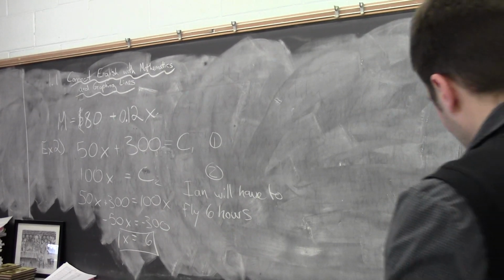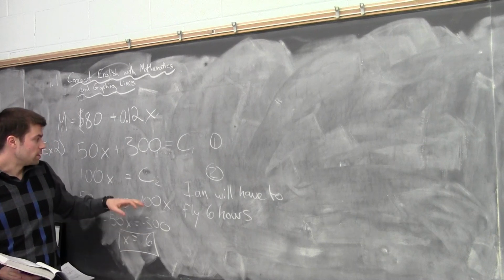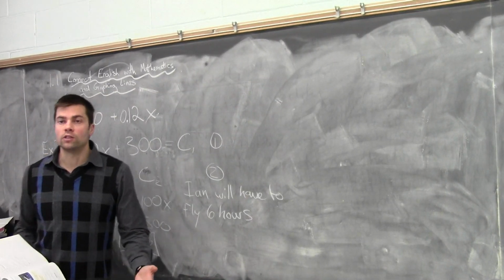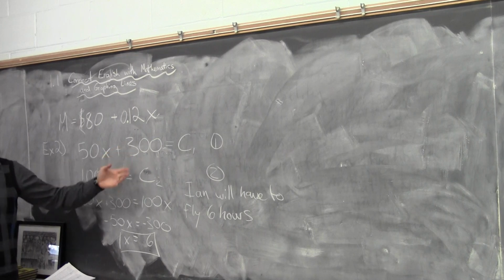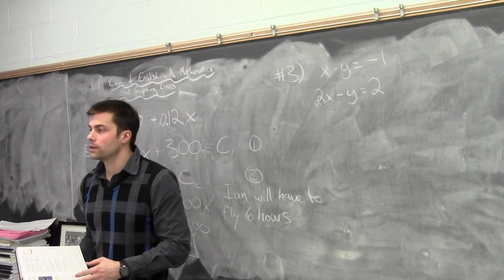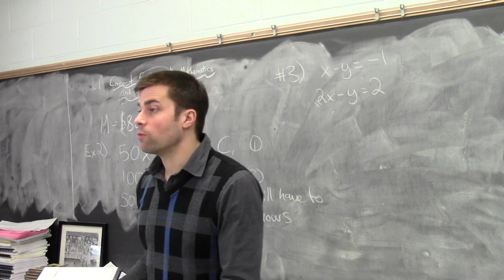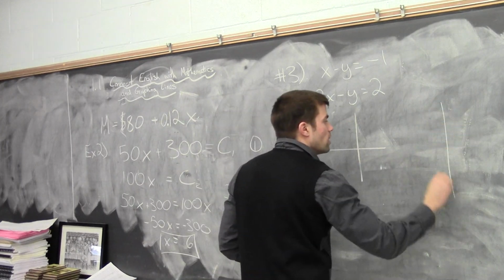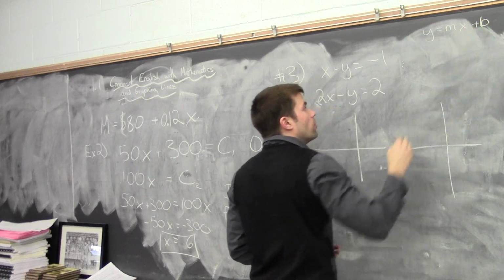1.1 Connect English with Mathematics 2of3